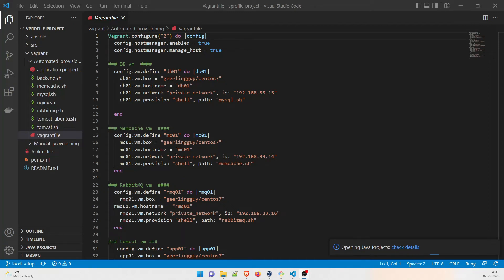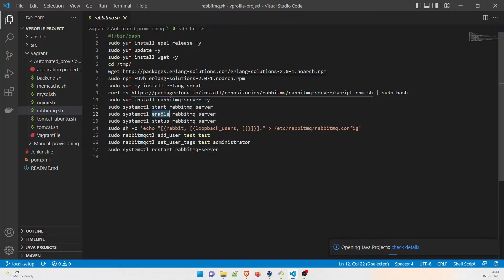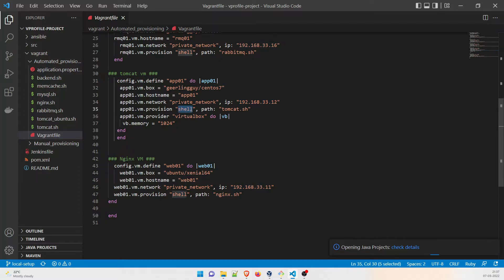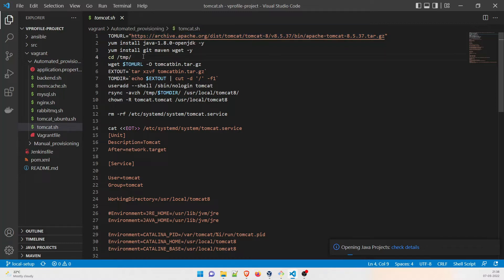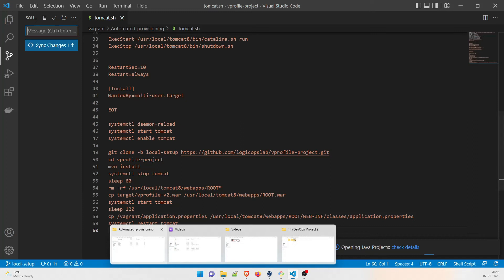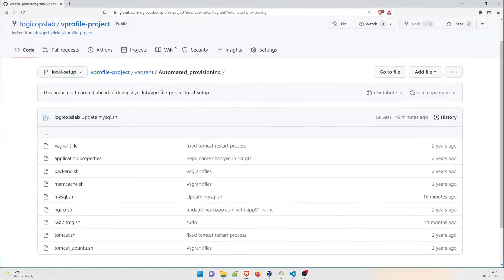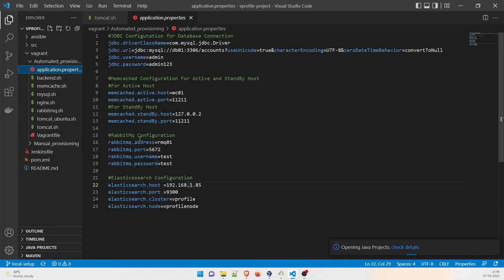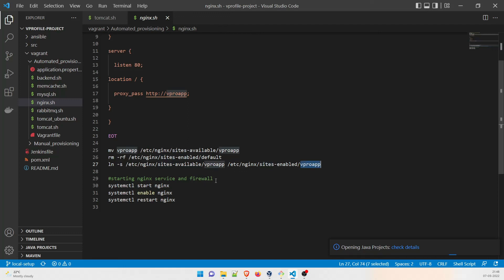DevOps Real Time Projects | RabbitMQ | Tomcat | Nginx | Services Explanation (2/2) | 03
DevOps Real Time Projects /  DevOps Real Time Project / DevOps Project Series

Hey guys,

Welcome back to another video in the series "DevOps Real Time Projects" #2. As you know this is a follow-up series after the first project series that you can find on my channel.

In the previous series we have done every setup manually, now in this DevOps project series, we will do everything in an automated way. In order to understand that we have shell files with us that will automate the whole process. Thus, in this video, we have discussed

1) RabbitMQ (rabbitmq.sh)
2) Tomcat (tomcat.sh)
3) Nginx (nginx.sh)